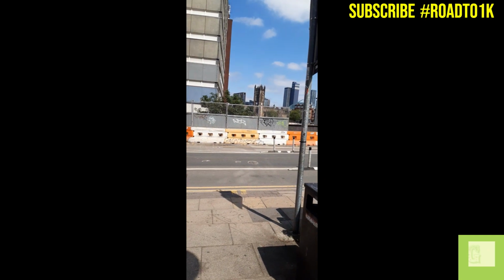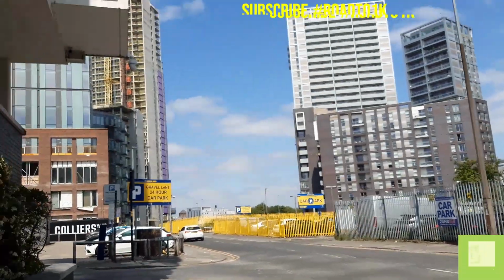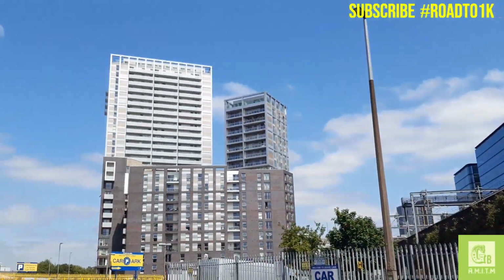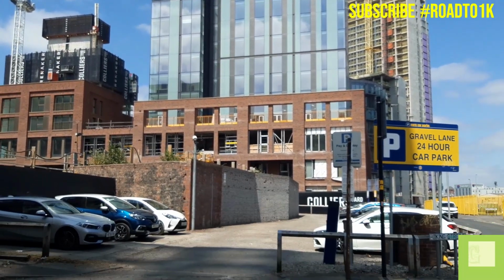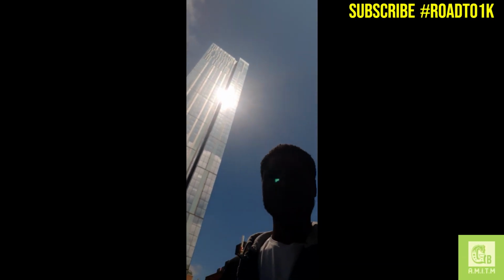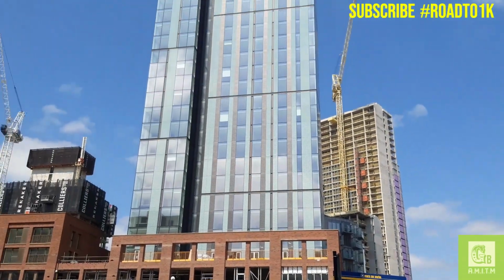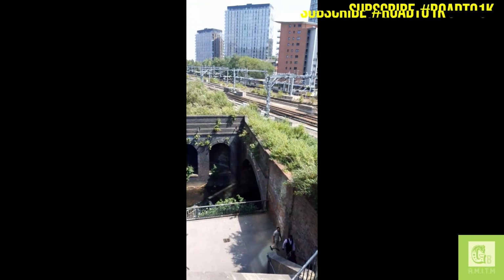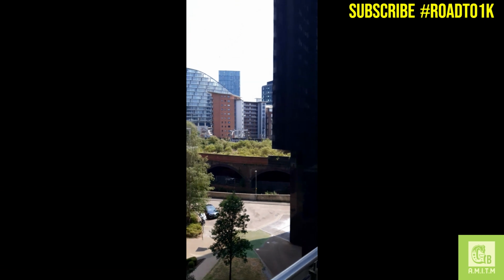University Life in Summer: Daily Routine, Adventures, and Exams *Awkward Encounter with Darkest Man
I hope you enjoyed the video , have a great rest to your day.